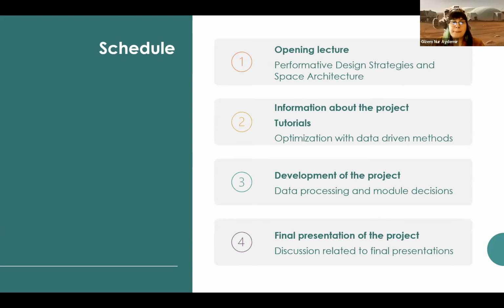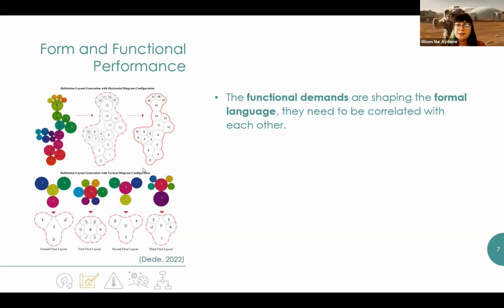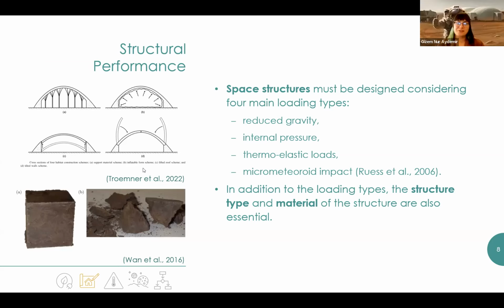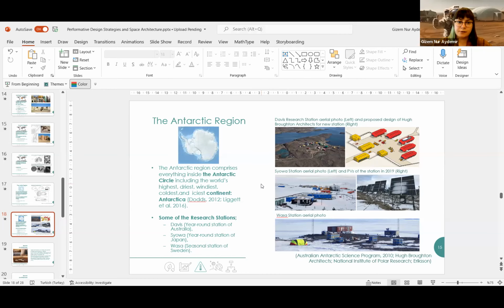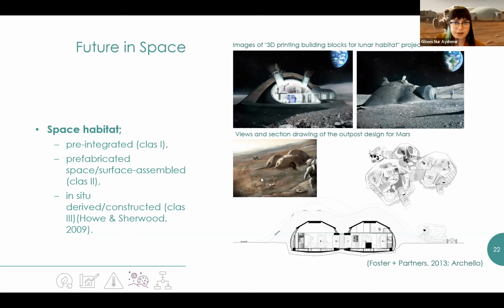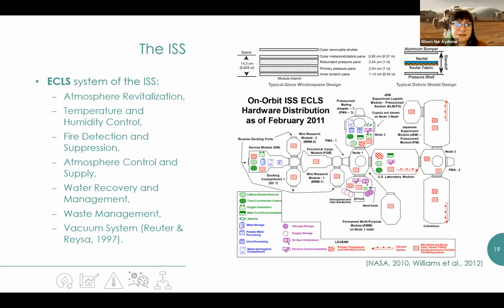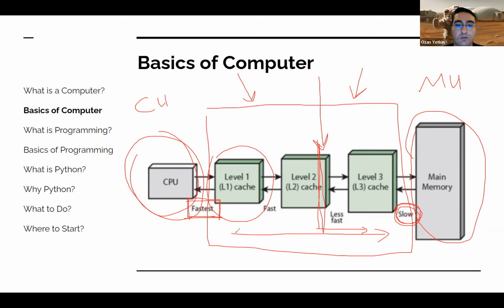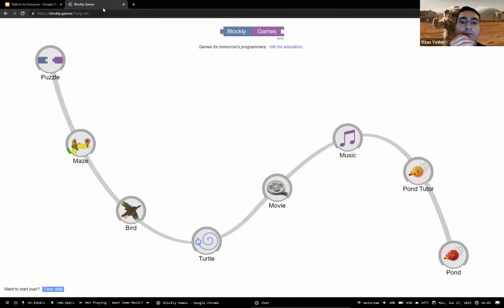DigitalFUTURES 2022 | Performative Design Strategies for Extreme Conditions on Mars | Episode 01